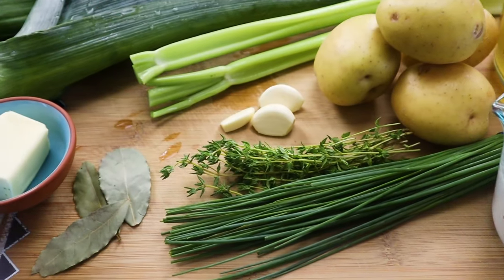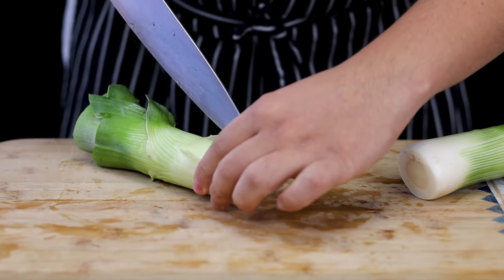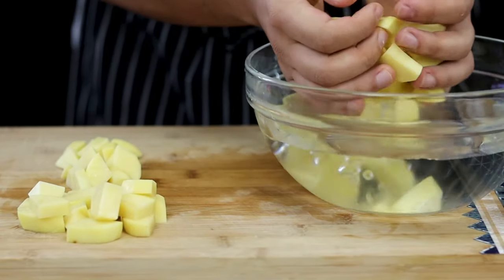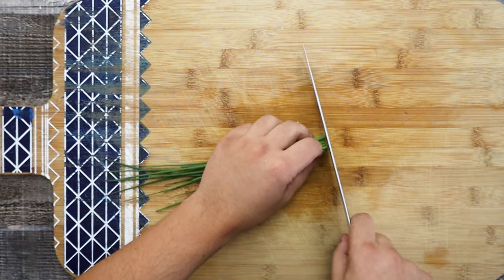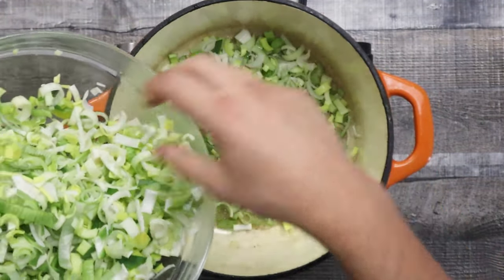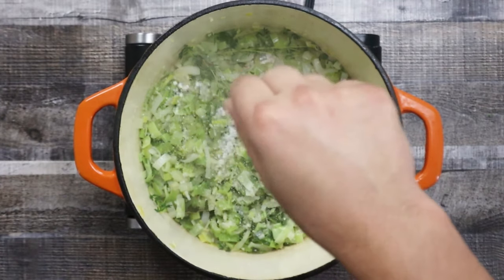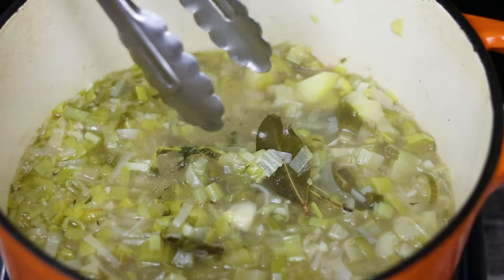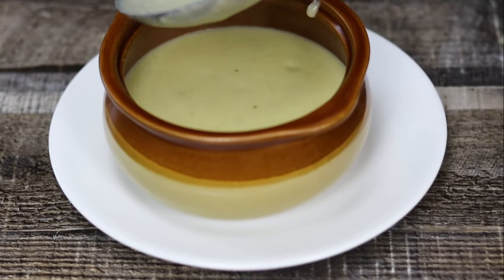The Best Potato Leek Soup Recipe | Cozy Soup for Everyday by Lounging with Lenny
The Best Potato Leek Soup Recipe. Cozy Soup for Everyday. Potato leek soup is a cozy soup for everyday dinner or lunch. This potato leek soup is very easy to make. Most of you probable know it from Ratatouille Cartoon. Follow my step-by-step video recipe how to make potato soup and enjoy.
Potato leek soup is creamy, rich  and it is absolutely delicious.

Potato leek soup Ingredients:
2 leeks
4 yukon gold potatoes
2 celery stalks
3 garlic cloves
3 bay leave
thyme
1/4 bunch chives
4 cups chicken stock
1 cup water
1 cup heavy cream

Measuring Cups cups and spoons